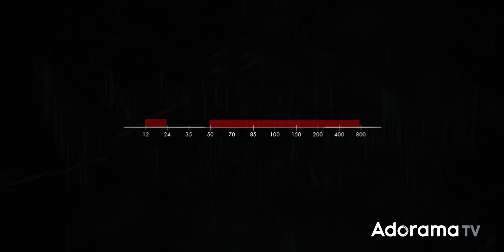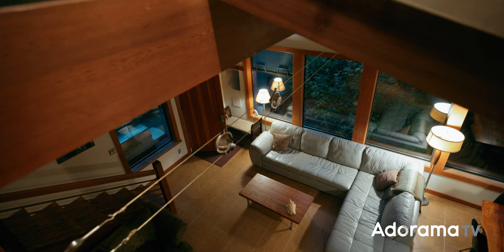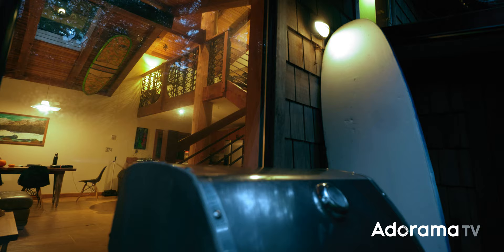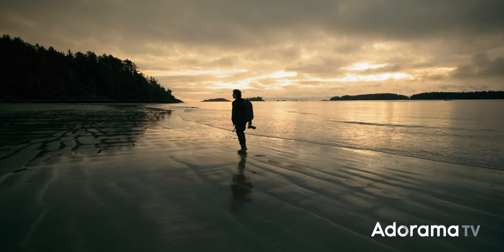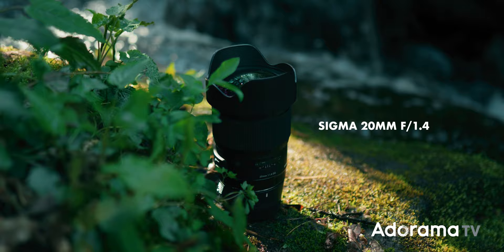How to Capture SURREAL Footage | Filmmaking with Aidin Robbins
Filmmaker Aidin Robbins shares techniques for capturing surreal footage and goes over his favorite accessories and lenses to get the shot.

*Aidin Robbins* is a filmmaker based in the Carolinas. For the past 8 years, he has spent most of his time refining his style, searching for new spots to shoot, and waking up obscenely early to catch the sunrise. His passion for film has allowed him to work with clients like CamelBak and Beautiful Destinations, travel to countless locations, and build an online audience of over 400,000 people.

Fueled by a love for adventure and the outdoors, Aidin’s work is innovative and turns heads on social media. While he strives to share stunning visuals, storytelling is at the heart of everything Aidin creates.

How to Capture SURREAL Footage: Timestamp
00:00 Intro
00:58 Weather
01:42 Focal Length
02:59 Depth of Field
03:00 Lighting
04:58 Composition
05:53 Camera Motion
07:11 Camera Settings
08:08 Editing
08:45 Final Thoughts